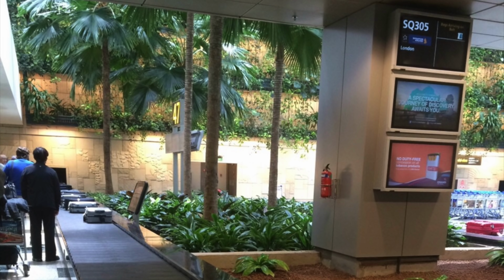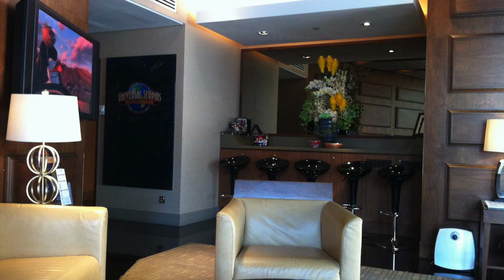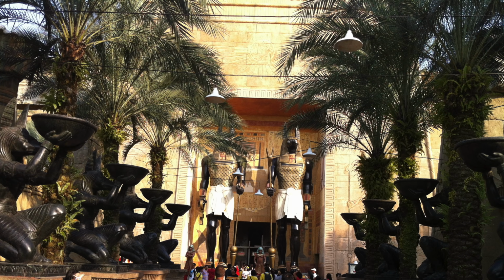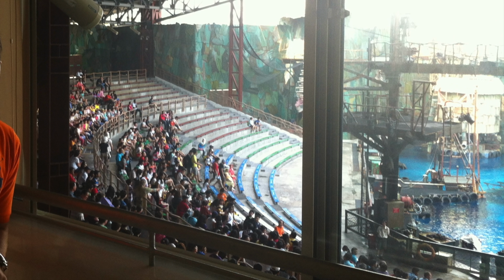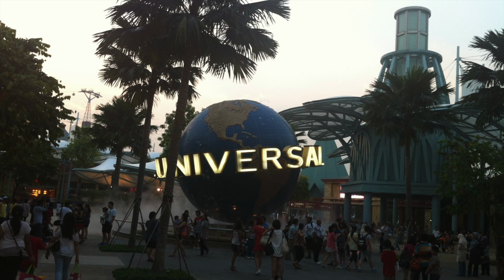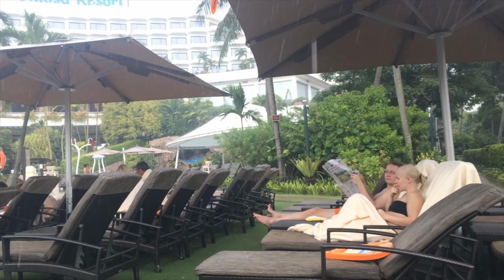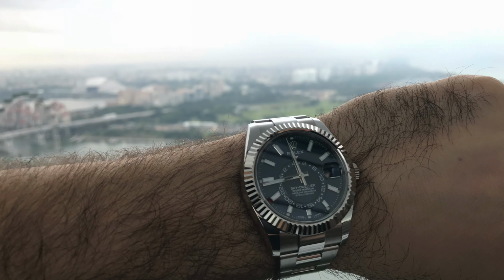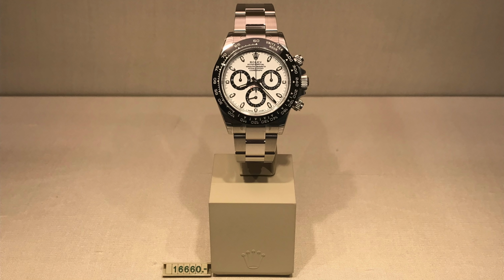Rolex Sky-Dweller in Singapore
Hi Everyone and welcome back to the L.W.C channel.

This week I take you guys with me to a trip to Singapore, featuring the Rolex Sky-Dweller.